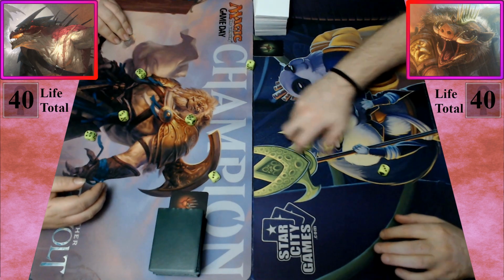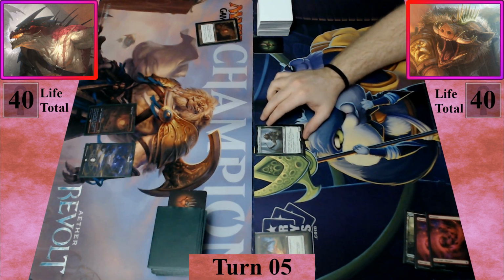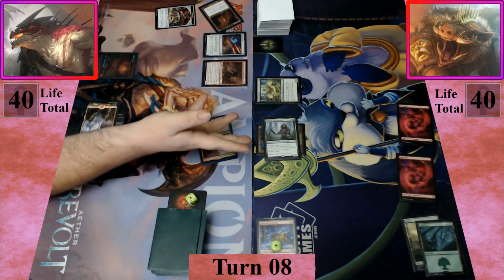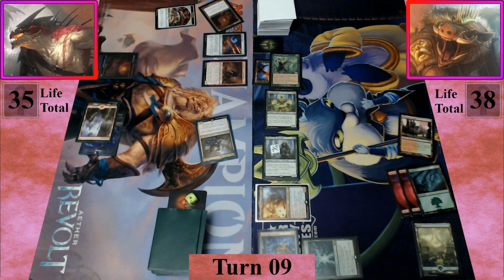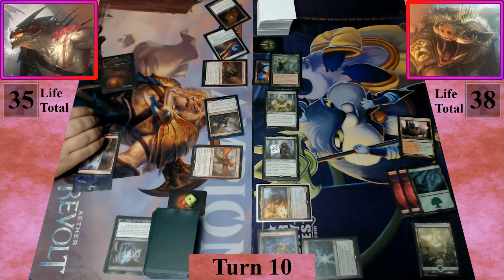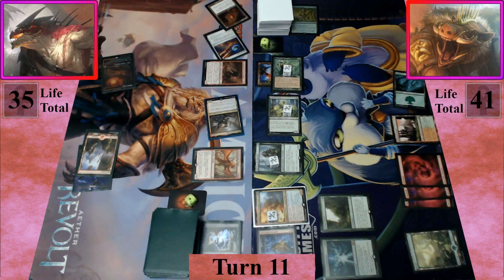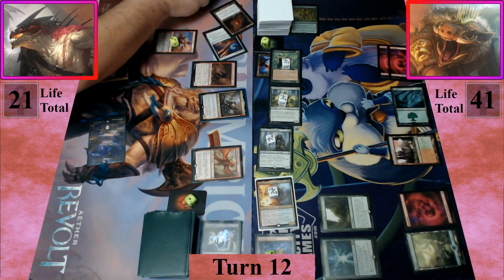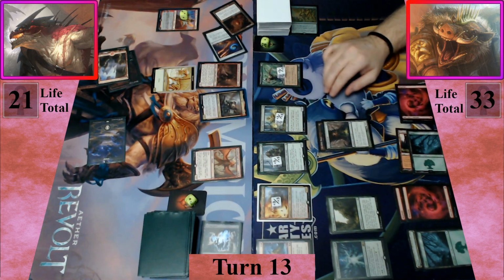Dorks (Ragadragga) Vs Dragons (Rivaz)! Game 2!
My Dragons took out the Dorks in game 1! Let's see if we can keep up the momentum and get a clean sweep!

I am always eager to receive constructive feed back!